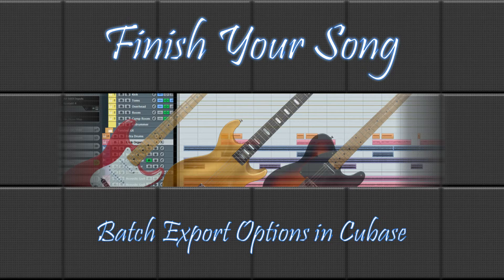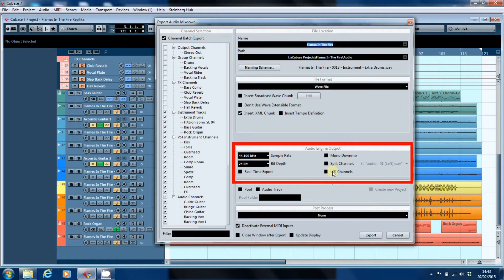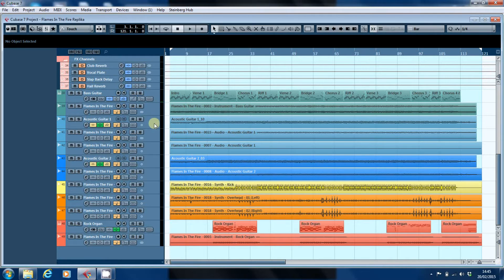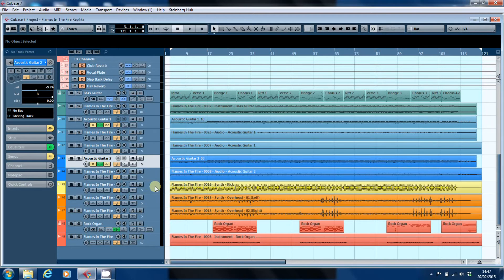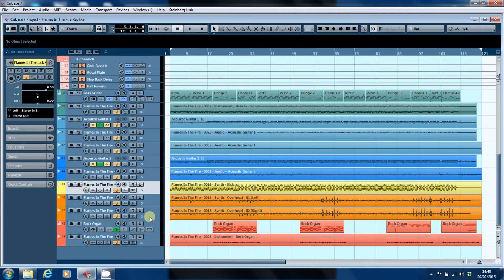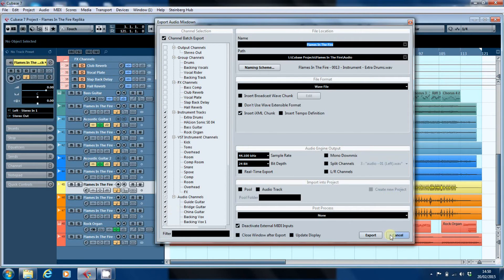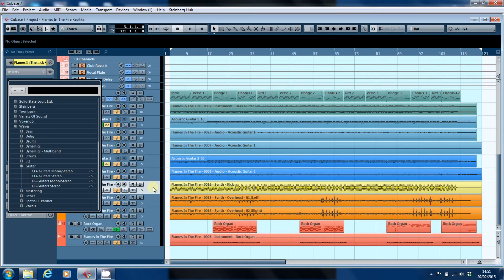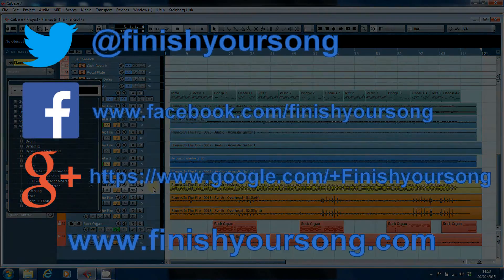Batch Export Options in Cubase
By default, Cubase exports its stems as stereo files.  In this video, I look at the options for exporting that allow you to export your stems as mono files or to split the stereo files into separate Left and Right Channels.  I also question whether it’s worth worrying about.